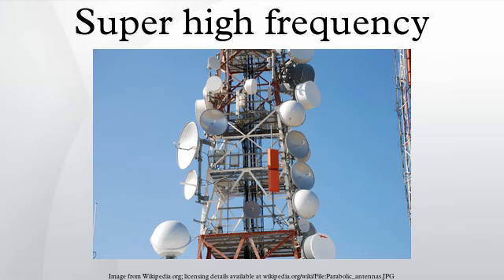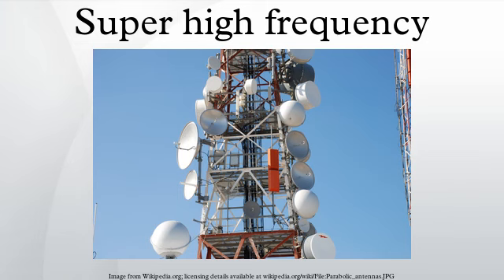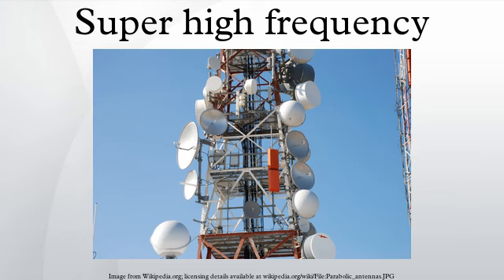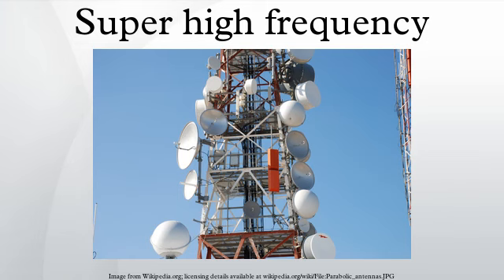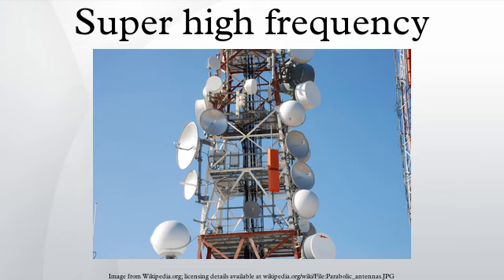Super high frequency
Super high frequency is the ITU designation for radio frequencies in the range between 3 GHz and 30 GHz. This band of frequencies is also known as the centimetre band or centimetre wave as the wavelengths range from one to ten centimetres. These frequencies fall within the microwave band, so radio waves with these frequencies are called microwaves. The small wavelength of microwaves allows them to be directed in narrow beams by aperture antennas such as parabolic dishes, so they are used for point-to-point communication and data links and for radar. This frequency range is used for most radar transmitters, microwave ovens, wireless LANs, cell phones, satellite communication, microwave radio relay links, and numerous short range terrestrial data links. Wireless USB technology is anticipated to use approximately one-third of this spectrum.
Frequencies in the SHF range are often referred to by their IEEE radar band designations: S, C, X, Ku, K, or Ka band, or by similar NATO or EU designations.